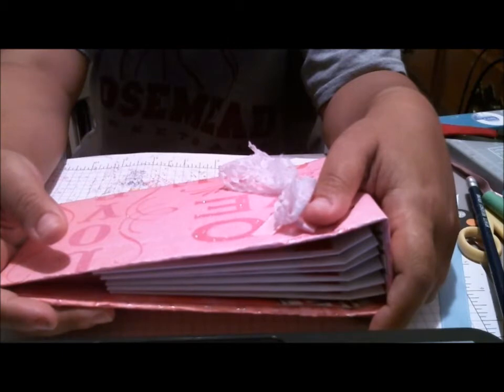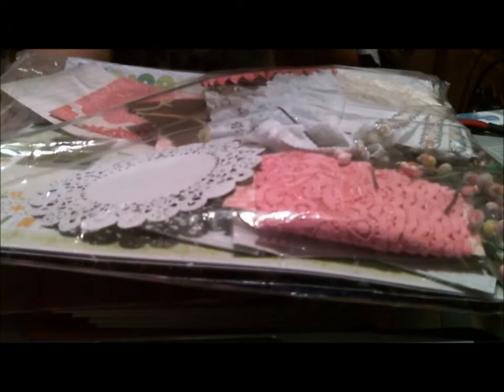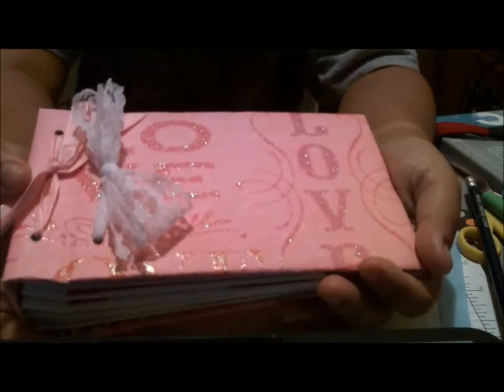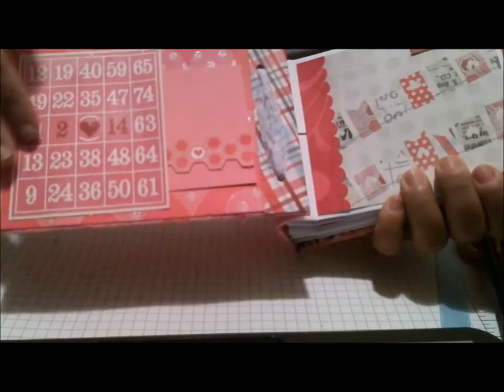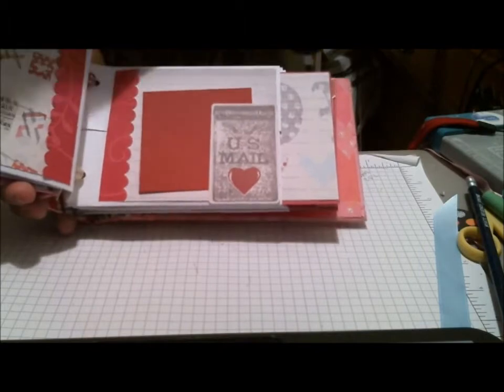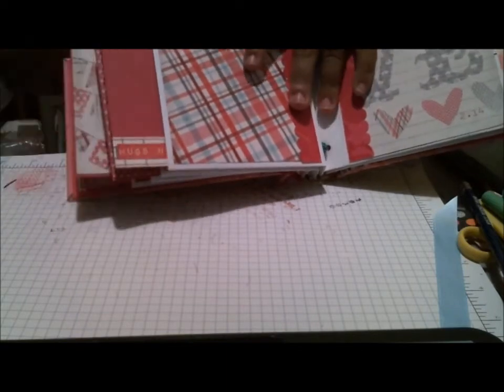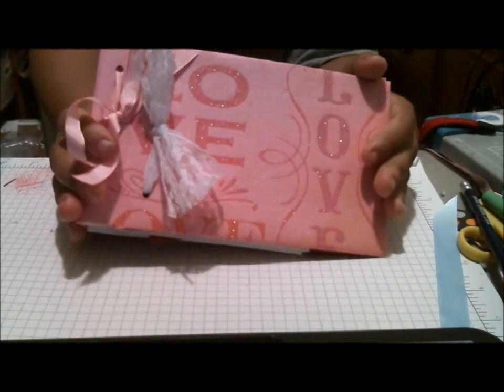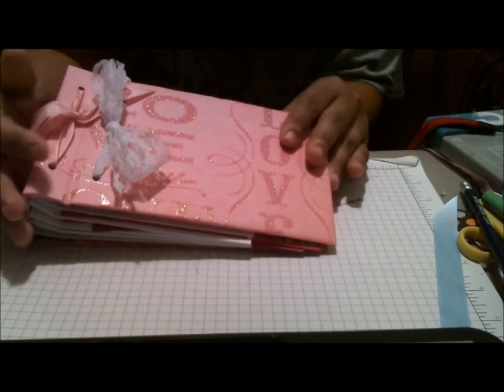Swap Mini Album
A Pocket style mini album made for a swap.